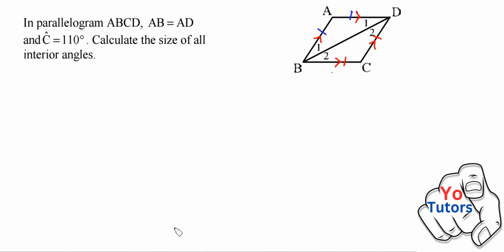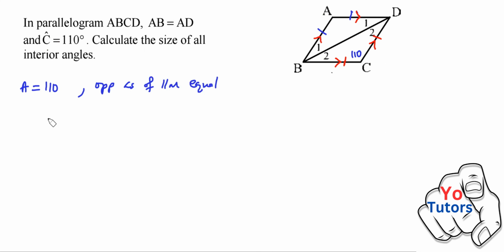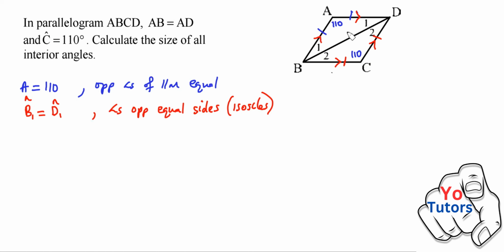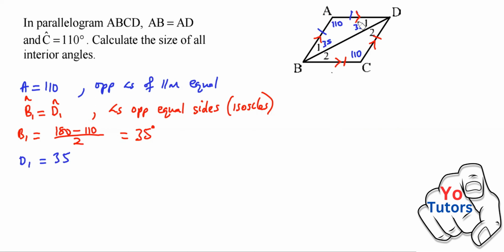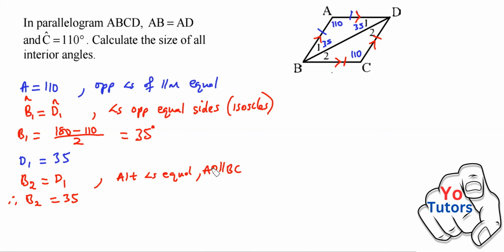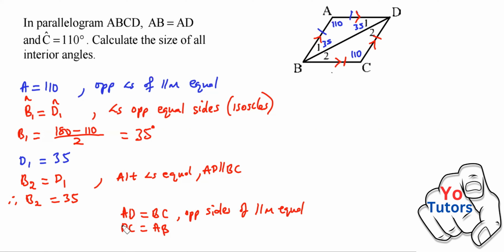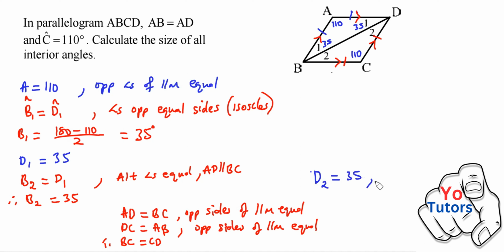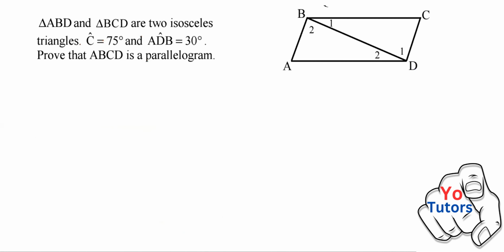Parallelogram theorem Question 3 grade 10